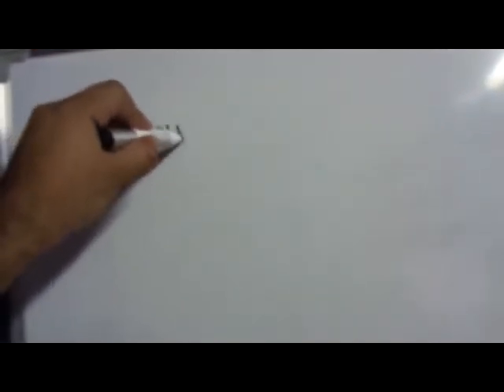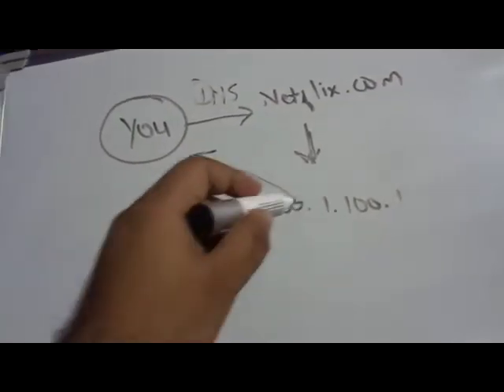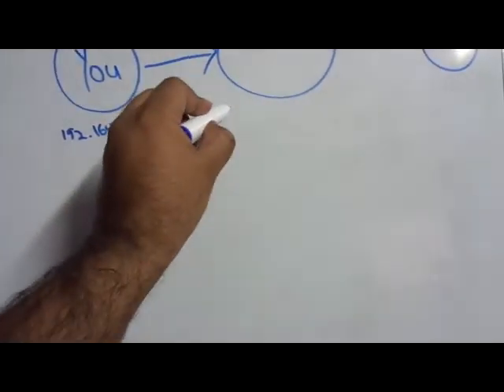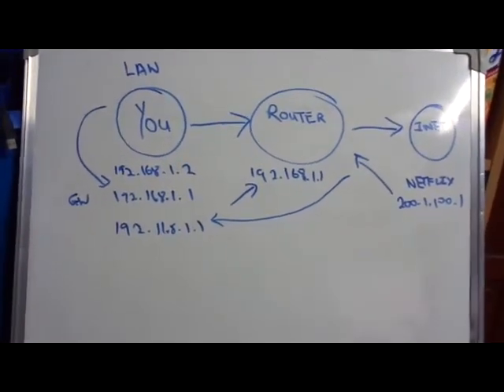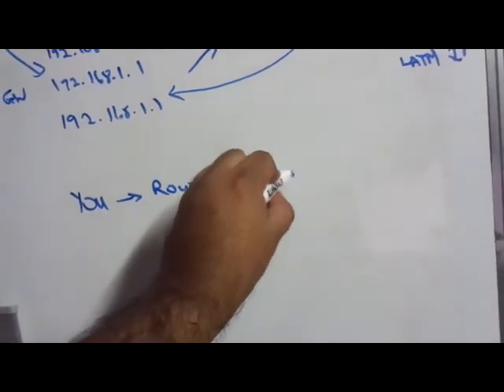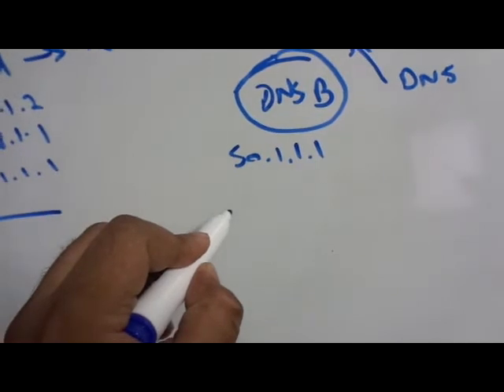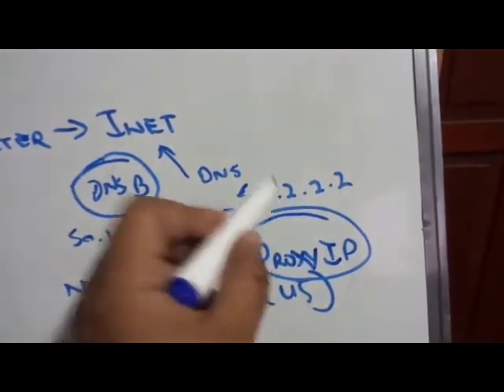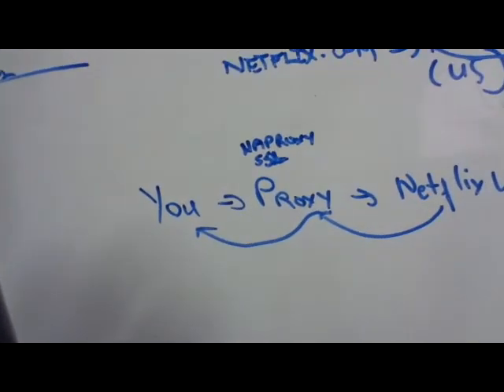Video 16 - Netflix Bypass - Get U.S Movies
This video explains how to get U.S video content if you are not located in the U.S.